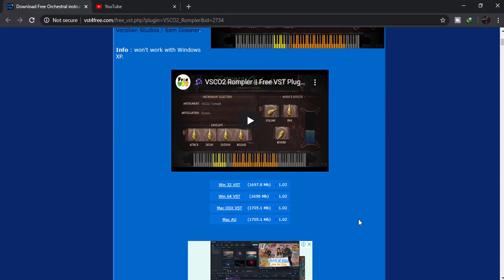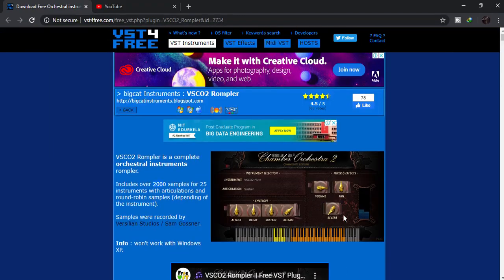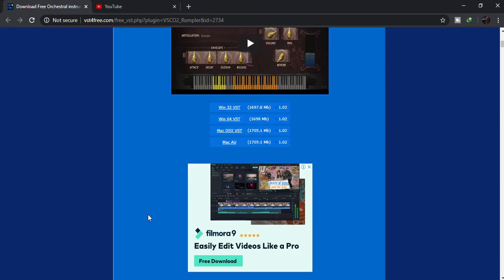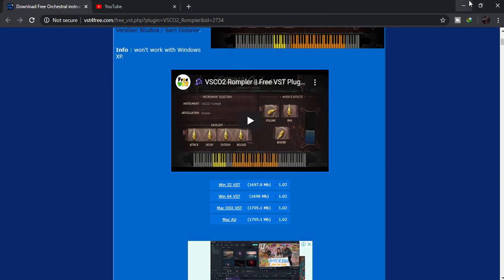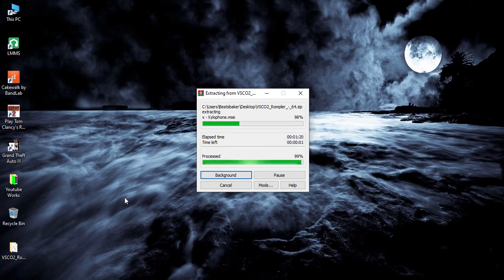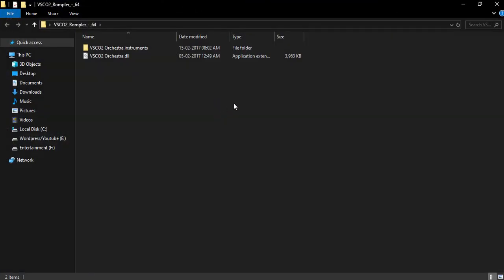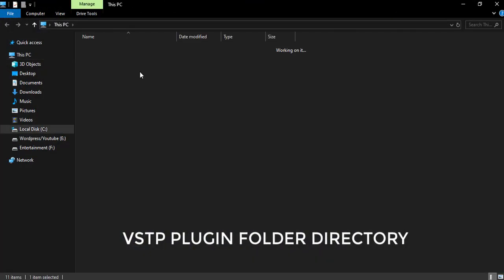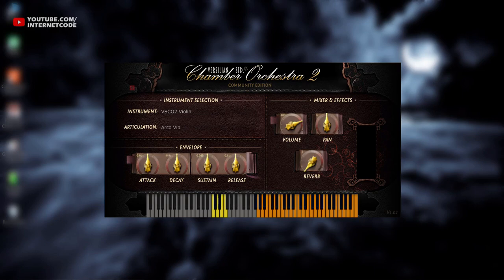This free Vst plugin is a Beast Must download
Hello every one this is the 10th Vst plugin in my channel on Free Vst Plugins of 2020. This is one of the best free Instrument Vst Plugin I've ever used honestly Its hard to believe that this VSCO2 ORCESTRA VST is a free vst plugin. It has got 25 Instruments with high quality sounds.

VSCO2 Rompler is a complete orchestral instruments rompler.
Includes over 2000 samples for 25 instruments with articulations and round-robin samples (depending of the instrument).
Samples were recorded by Versilian Studios / Sam Gossner.